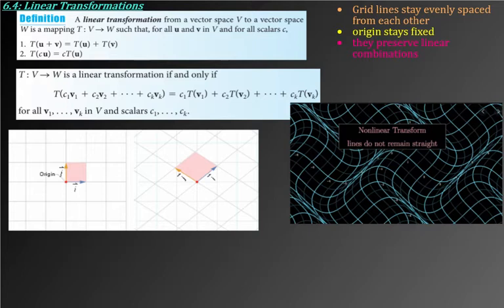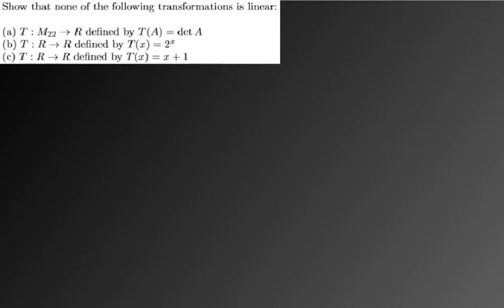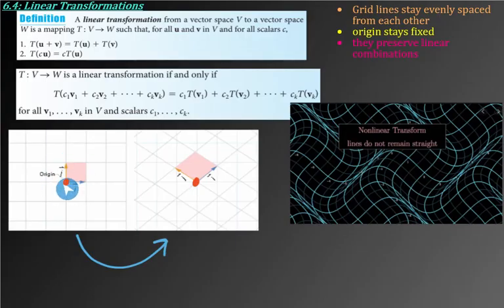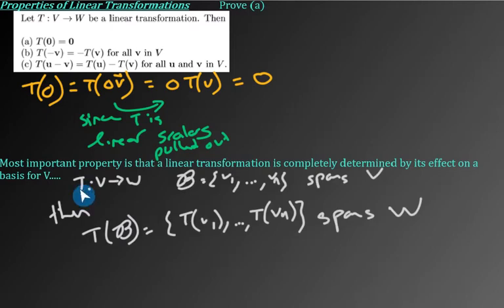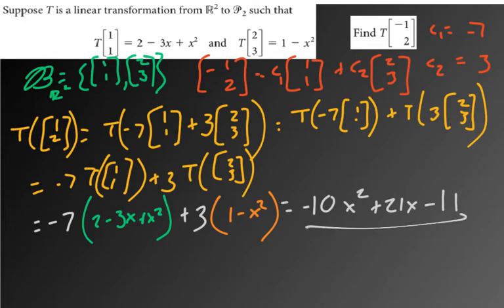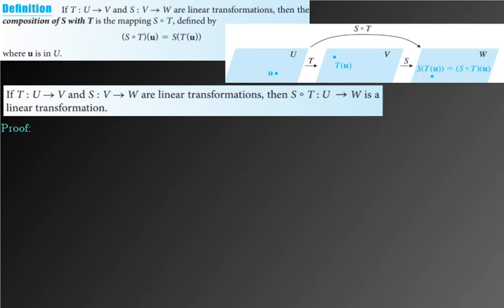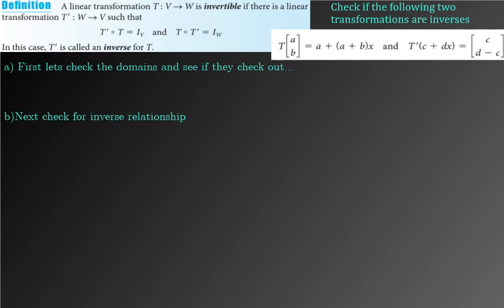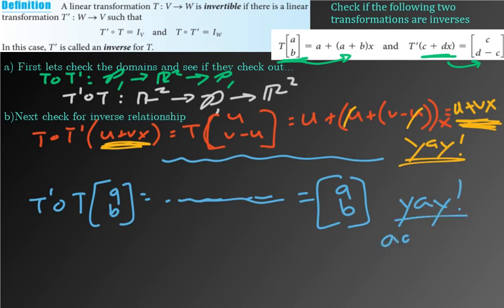Ch 6.6 - Linear Algebra - Linear Transformations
Linear Transformations are truly at the core of "Linear" Algebra. It always feels weird to talk about these so late in this course since its been playing a role behind the scenes literally since day one. In order to formalize this concept of an isomorphism we will need to feel really confident with the idea of a Linear Transformation. Hopefully this video does that for you.